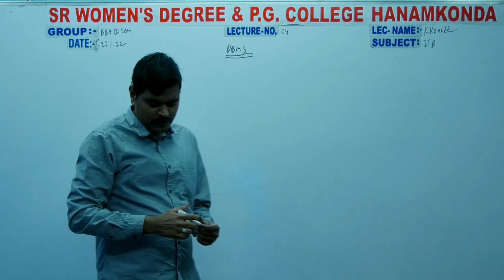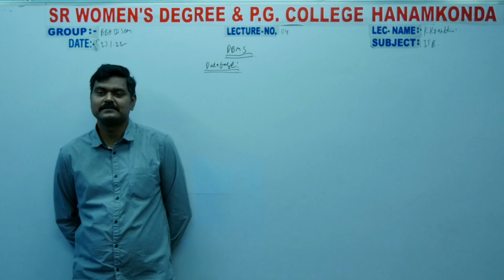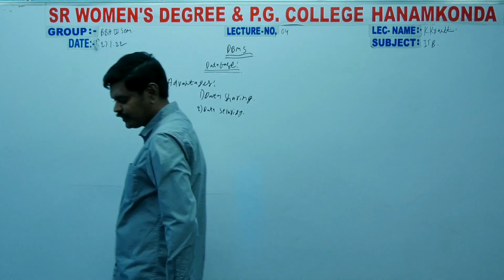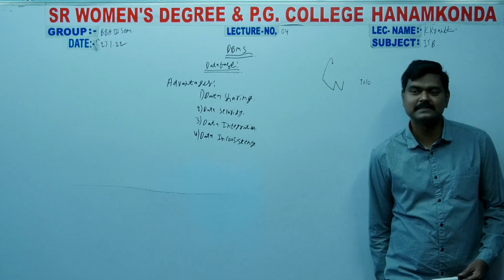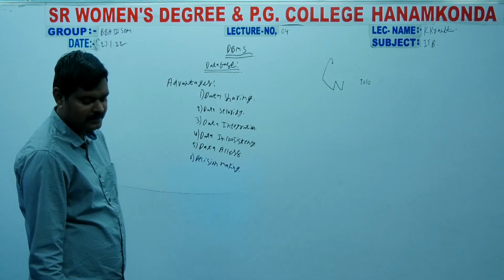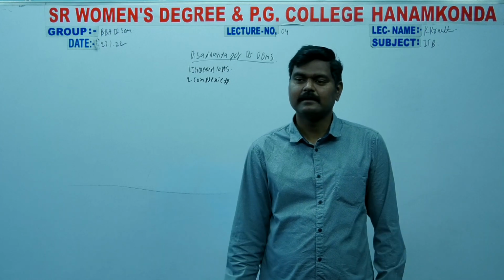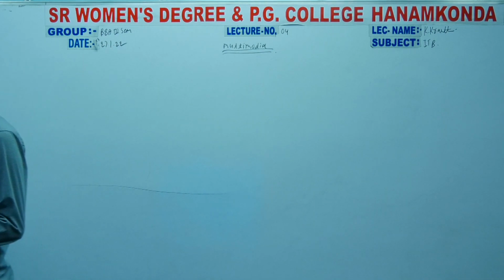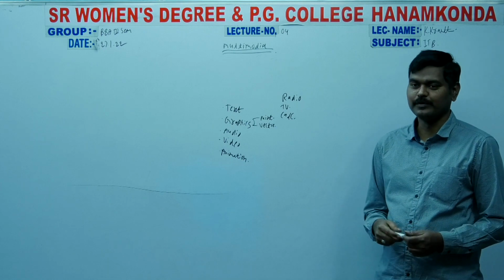Lecture on ITB by Kranthi kumar (L-4)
L-4, BBA 2nd Year, 3 Sem, Multimedia